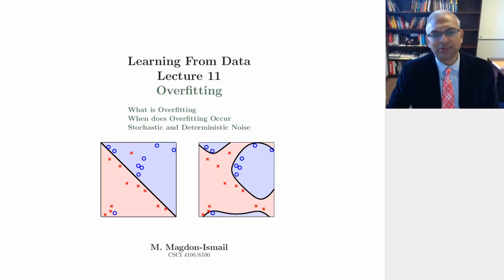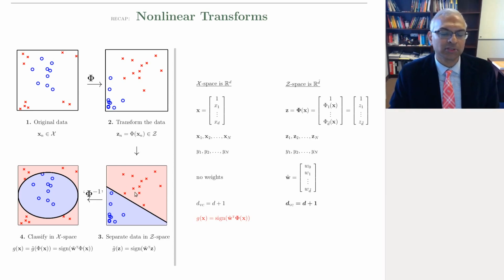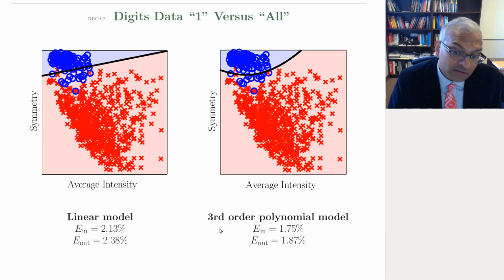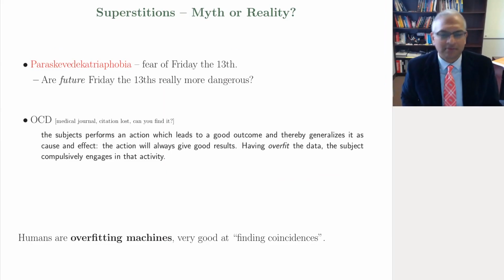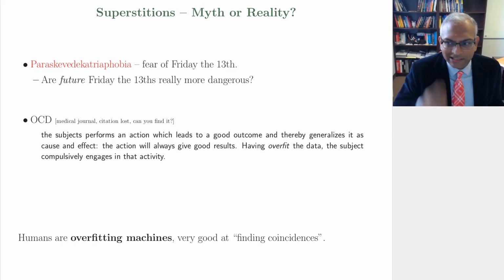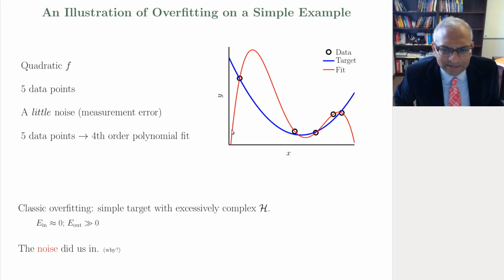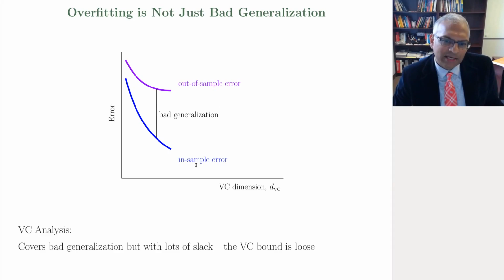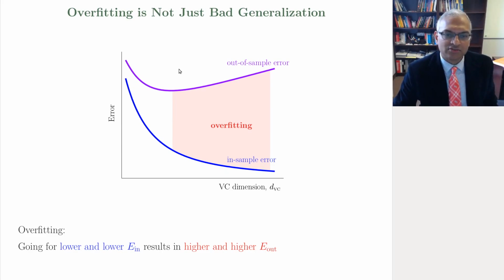11-a LFD: Overfitting is what separates the pro from the amateur. What is it?